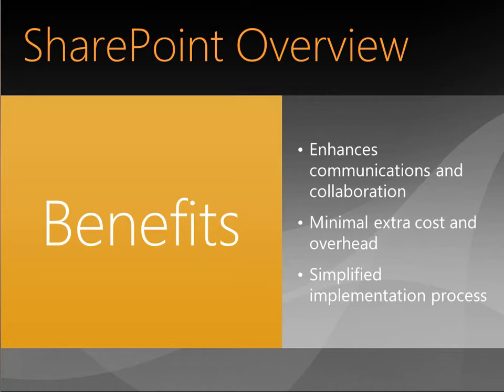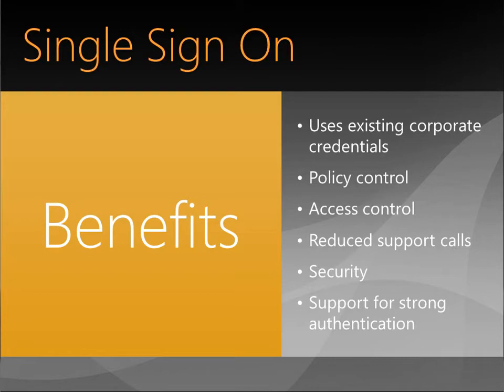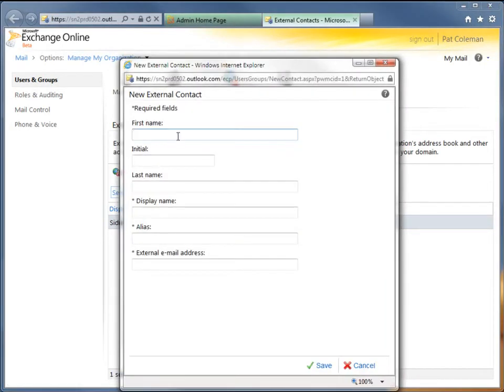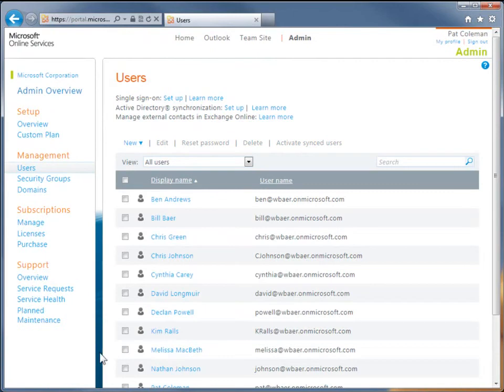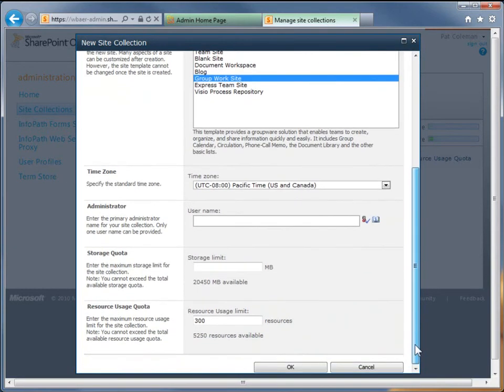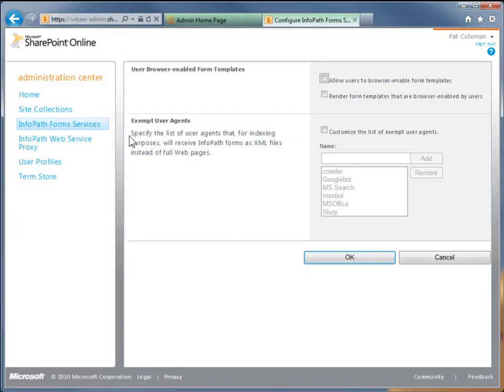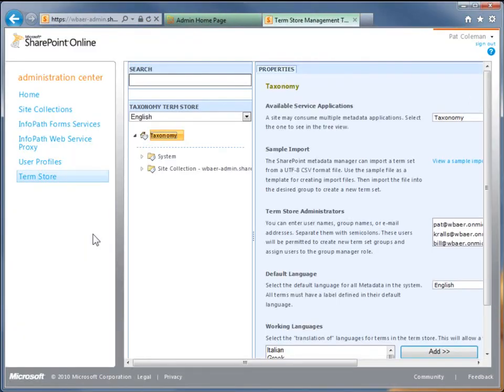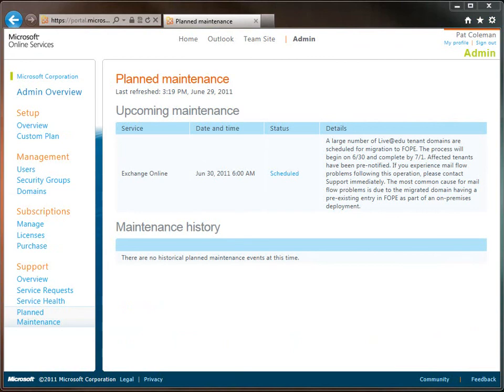Exploring SharePoint Online for IT Professionals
Microsoft SharePoint technologies have played a huge role in the advancement of enterprise communication and collaboration. Thousands of enterprise organizations around the world use Microsoft SharePoint 2010 Products, the latest locally installed versions of this technology, to share corporate information, implement document management and workflows, publish reports, and perform other vital tasks.

Now organisations can take advantage of another powerful technology that augments SharePoint 2010 with functionality delivered through the cloud: Microsoft SharePoint Online.